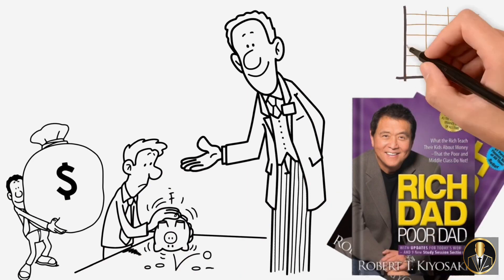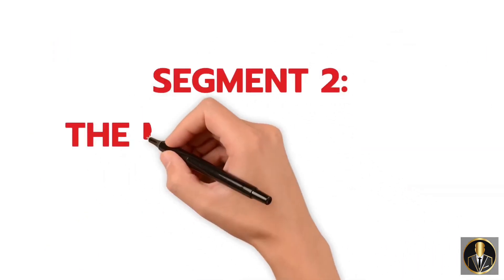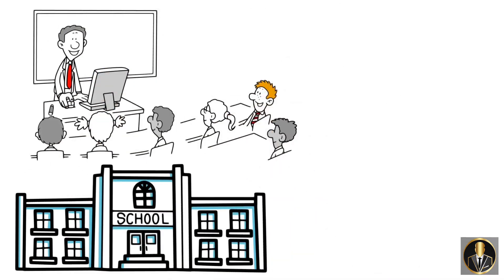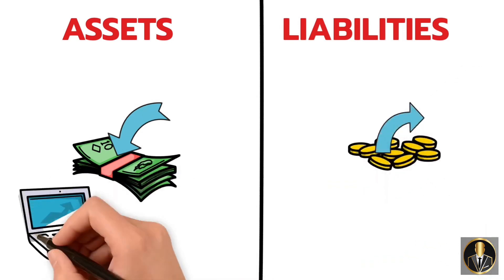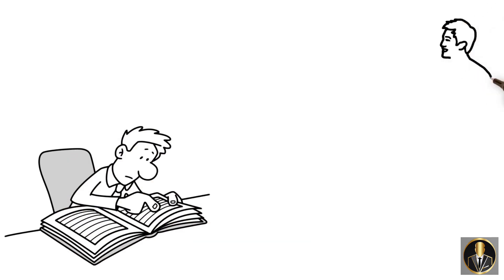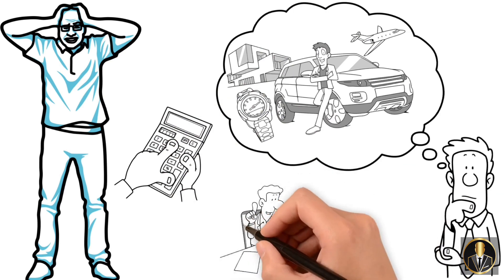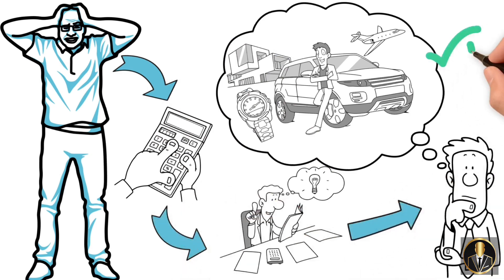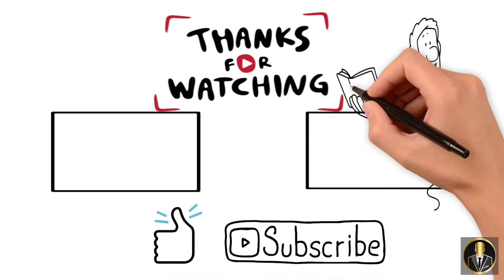Rich Dad Poor Dad by Robert Kiyosaki - Animated Book Summary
Rich Dad Poor Dad is Robert Kiyosaki’s story of growing up with two dads, his real father and the father of his best friend, his rich dad, and the ways in which both men shaped his thoughts about money and investing. The book explodes the myth that you need to earn a high income to be rich and explains the difference between working for money and having your money work for you.